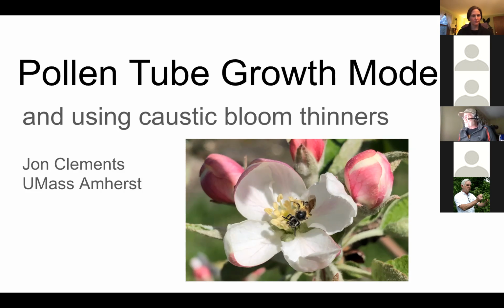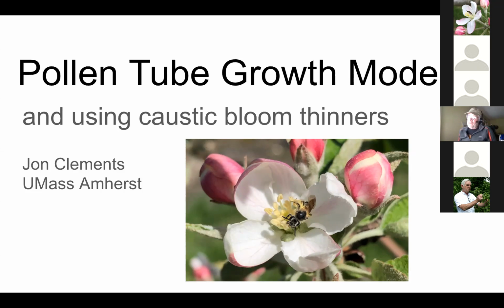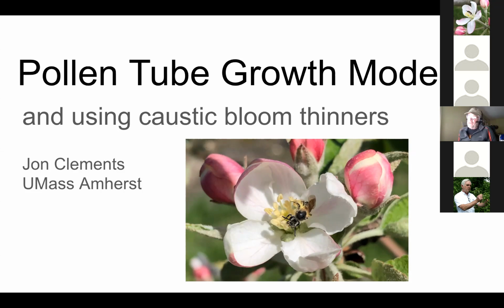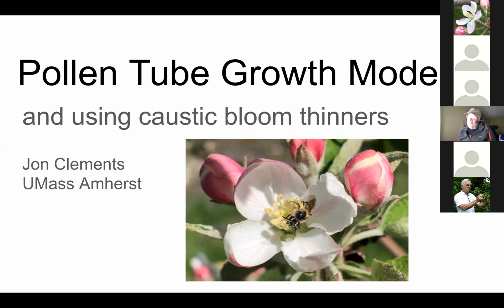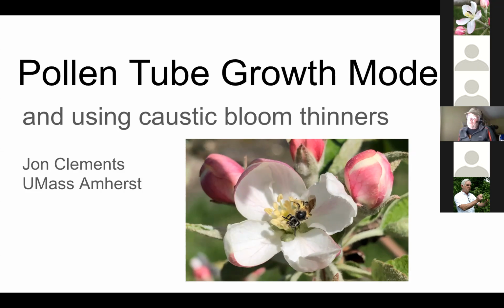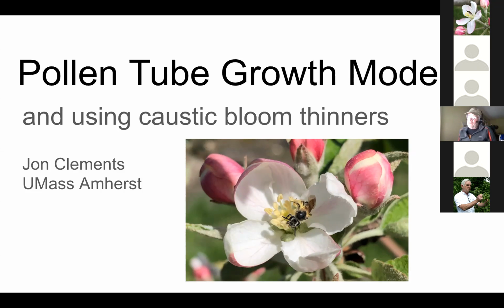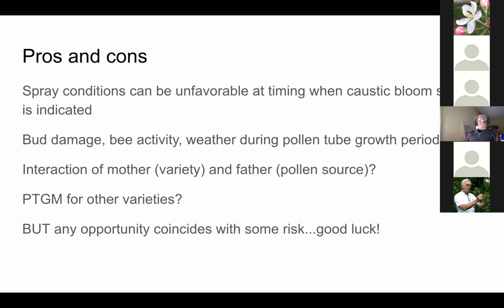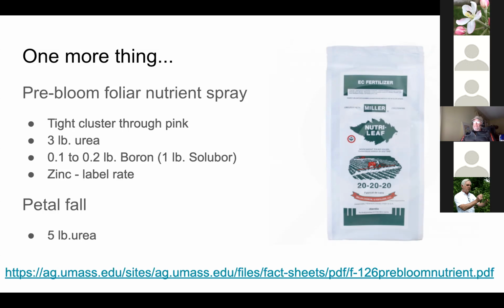April 30, 2020 UMass Extension Twilight Meeting (Talk 4/5)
Extension Educator Jon Clements discusses caustic bloom thinning using the pollen tube growth model.